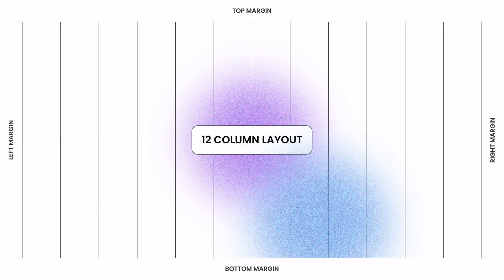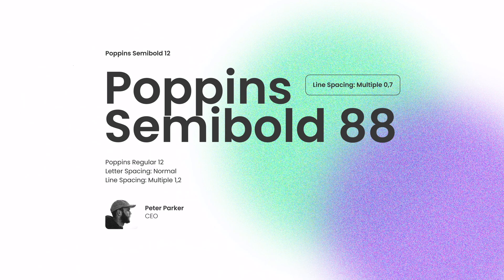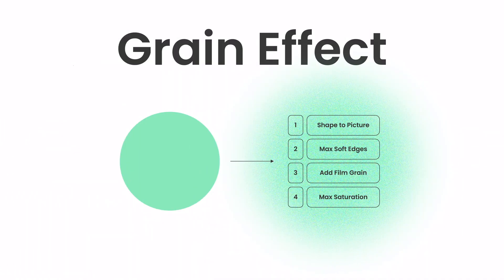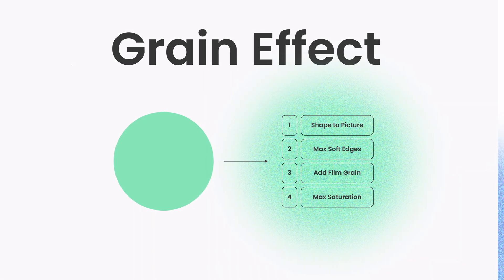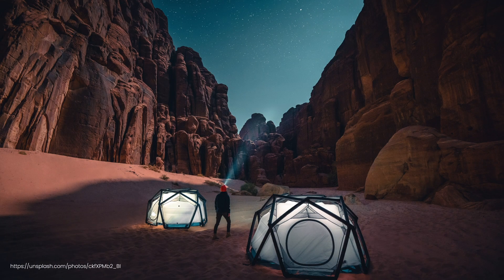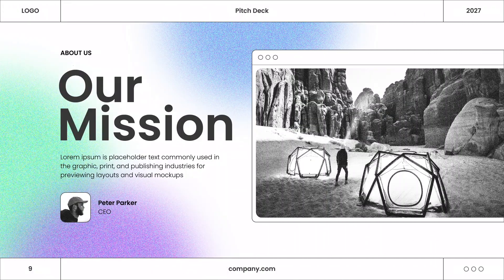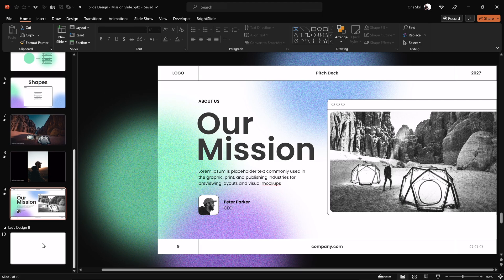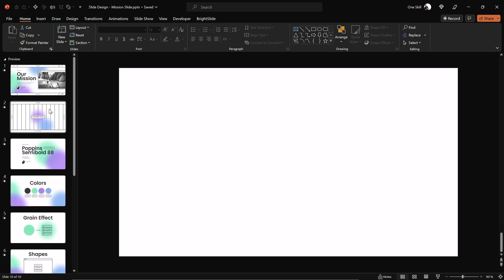PowerPoint Presentation Skills: Design Slides Like a Pro! ✨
Hello My Friends ^.^ In today's video I invite you to design an awesome pitch deck slide together with me. There will be less talking and more designing :) Let’s Go!